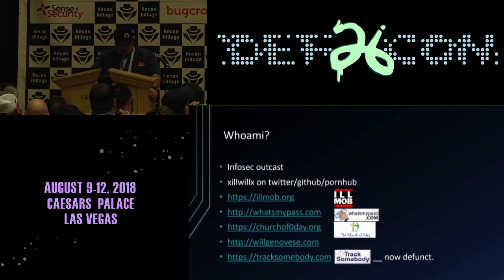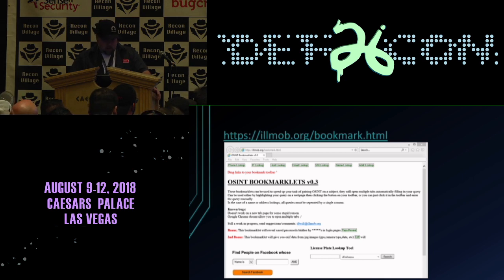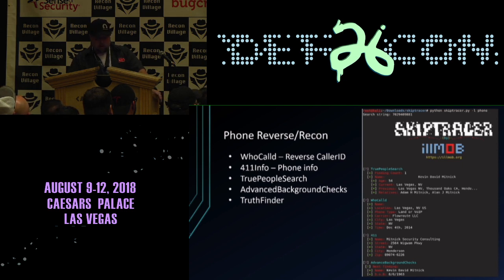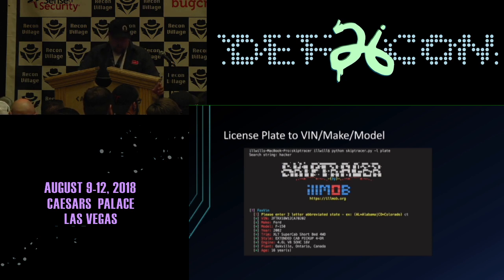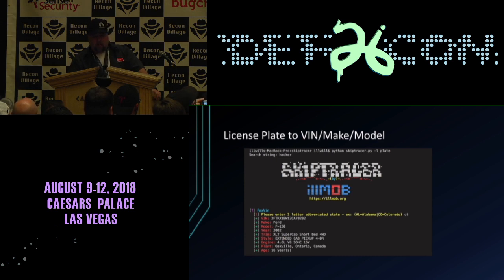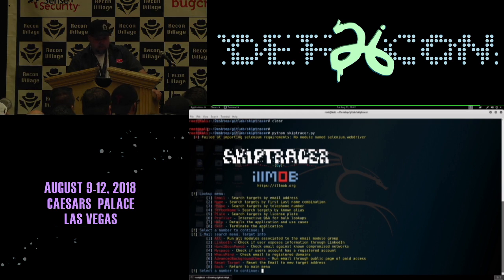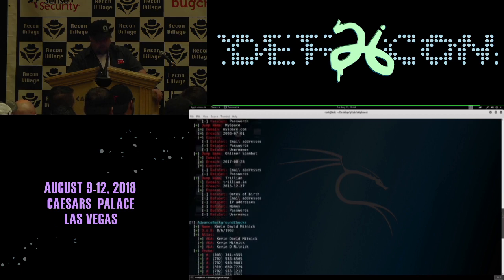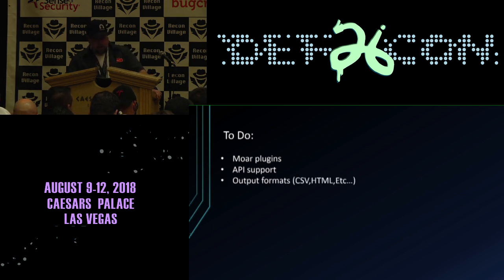DEF CON 26 RECON VILLAGE - xillwillx - skiptracer Ghetto OSINT for Broke Hackers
Initial attack vectors for recon usually involve utilizing pay-for-data/API (Recon-NG), or paying to utilize transforms (Maltego) to get data mining results. Using some basic python webscraping of PII paywall sites to compile passive information on a target on a ramen noodle budget. The modules will allow queries for phone/email/screen names/real names/addresses/IP/Hostname/breach credentials etc..

This demo will go over the basic outline of using the script, the problems and pitfalls of dealing with scrapers, and how it will help you collect relevant information about a target to help expand your attack surface.